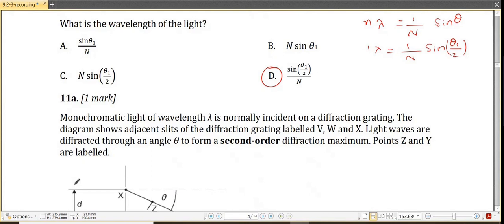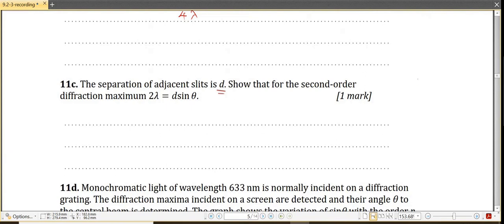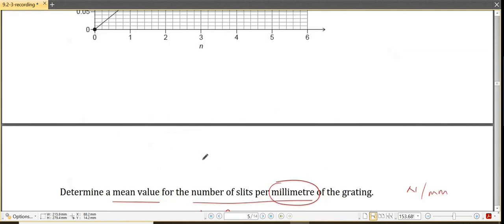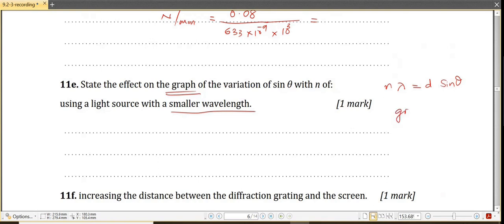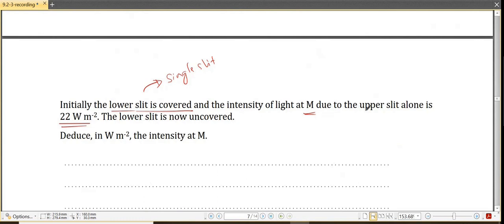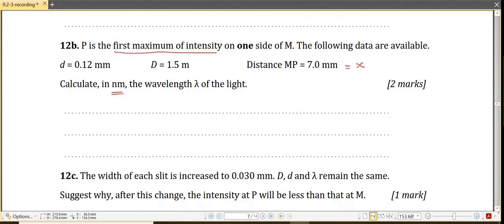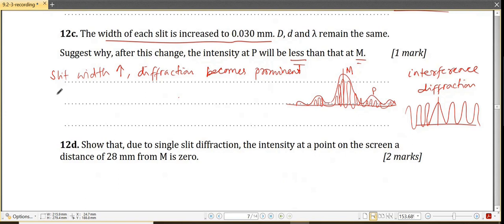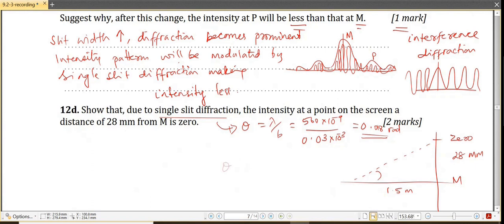IB Physics 9.2_ 3 Questions solved- Part2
This video explains how to solve questions related to diffraction grating and single slit diffraction.